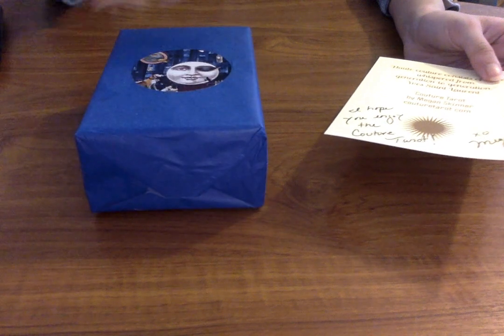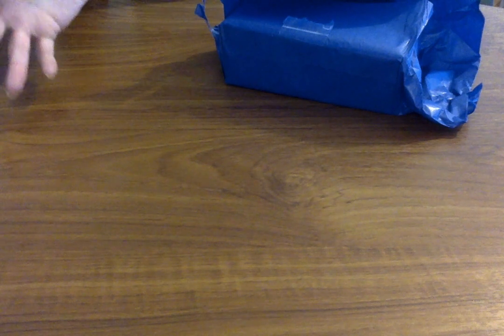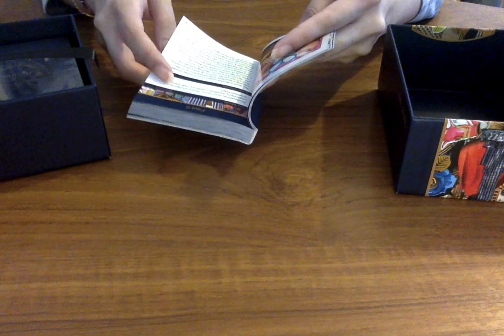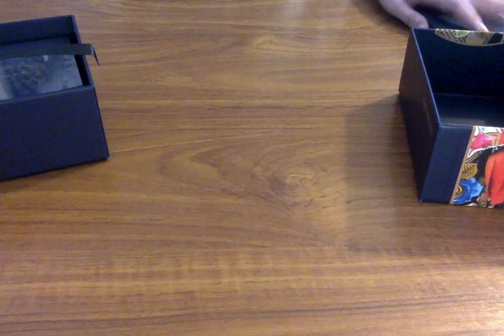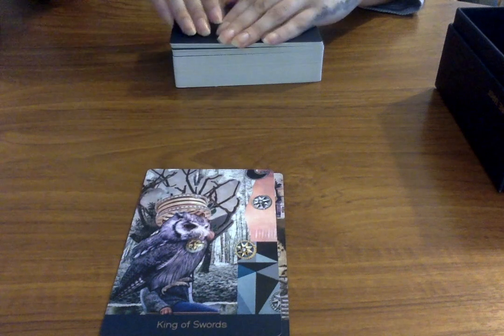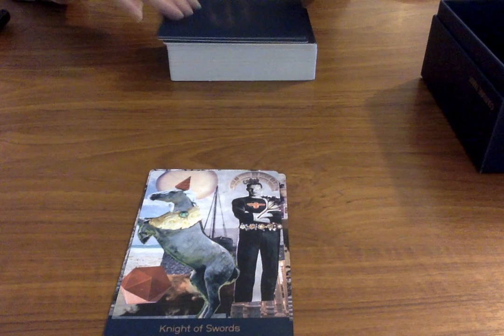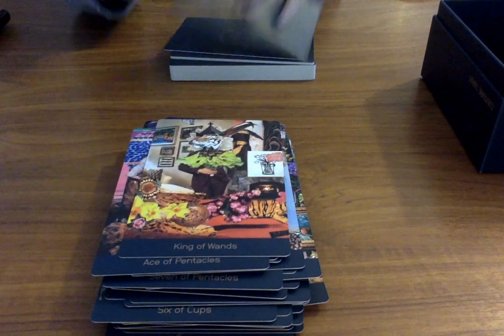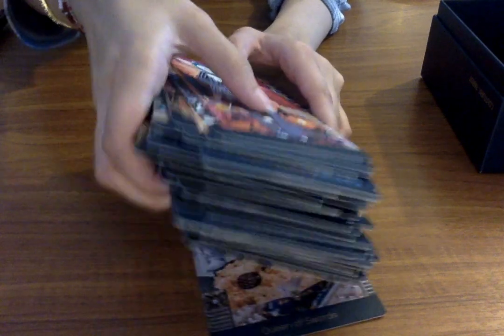COUTURE TAROT CARDS REVIEW 🔮👗🌟 HONEST OPINION & FASHION DECK FLIP THROUGH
🎉WIN A PRIVATE READING! 🎉
Winner will be announced in a video posted to my channel, at the end of the month. Good luck!

(International Shipping Worldwide & FREE UK Delivery!)
Intention Cards, Bracelets, Jewellery, Crystals and Spiritual Items!

🔮 PRIVATE READING INFORMATION: RECORDED READINGS:
Delivered in 24-48 hours of purchase.
(CURRENCY GBP (BRITISH POUNDS £ ONLY)
£40 for 10 mins (1 question only)
£65 for 25 mins (Up to 5 Questions)
£99 for 45 mins (Up to 9 Questions)
£120 for 60 mins (Up to 12 Questions)

PAYMENT OPTIONS
Payments made in other currencies will be refunded.

UK TRANSFER: If you live in the UK I also accept direct transfer to my account as well.

Once payment has been made, please email me at confirming the reading you purchased and provide me with your date of birth (or sun star sign), first name and your questions. If the reading is in regards to other person, please provide me with their first name and date of birth or star sign also.

I will provide you a private link to the recorded video reading. The reading will be provided 24-48 hours after you have paid & questions have been received.

🌻CHAKRA CLEANSES:
£55 for a heart chakra cleanse
£111 for a full body cleanse
(Cleanses are done over a period of 7 days in conjunction to your energy, with deep meditations and intentions to clear blockages in the body).

MOST USED AND FAVOURITE TAROT CARDS:
The Original Rider-Waite Tarot Deck
Smith Waite Deck
Radiant Wise Spirit Tarot
Golden Universal Tarot
Everyday Tarot
Tattoo Tarot Ink & Intuition
Mystic Mondays Tarot
Golden Art Nouveau Tarot
After Tarot
Neo Tarot
Kawaii Tarot
Tarot of New Vision Mini
Universal Tarot Mini
Tarot Made Easy
Otherkin Tarot
Mystic Mondays
Black and Gold Edition Tarot
Romantic Tarot
Albano Tarot
Work Your Light Oracle Cards
The Romance Angels Oracle Cards
Lovers Oracle Cards
Wisdom Of The Oracle Cards
Universe Has Your Back Oracle Cards
Keepers of the Light Oracle Cards
Sacred Spirit Reading Cards
Everyday Witch Oracle
Universal Love Healing Oracle Cards
Heart and Soul Oracle Cards

Want to send me something or write to me? 💌
Moonlight Guidance
Felixstowe
Suffolk
IP11 1BW
UK

✨ "To the mind that is still, the whole universe surrenders" ✨